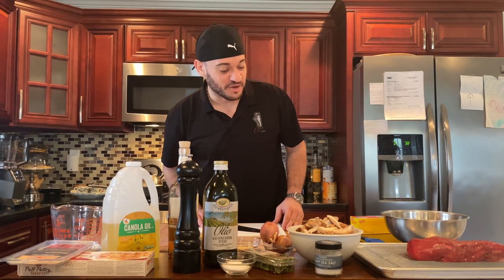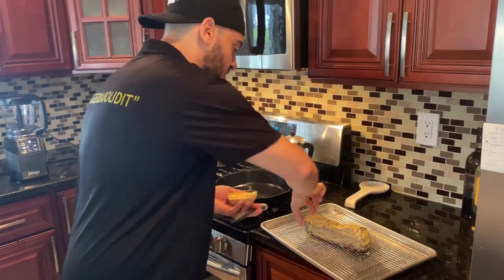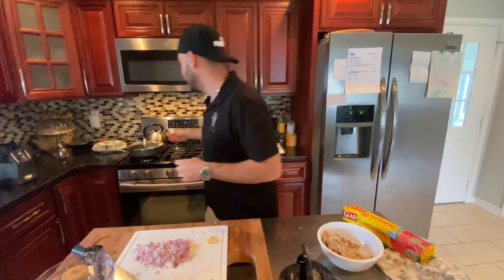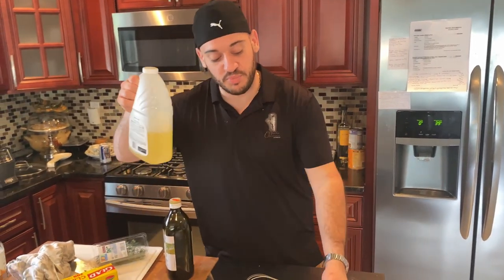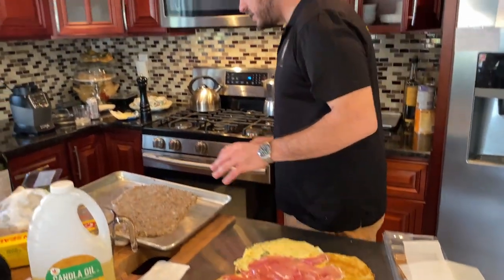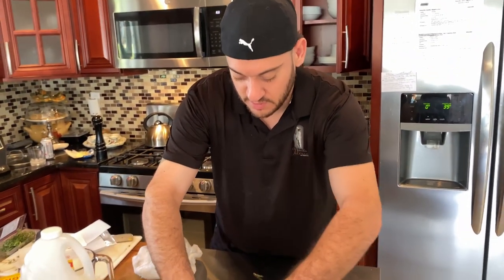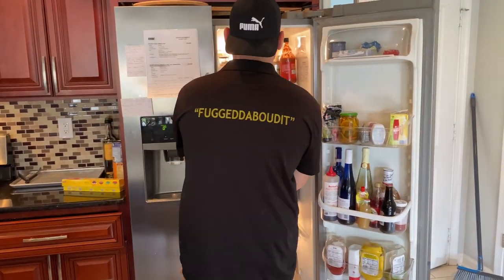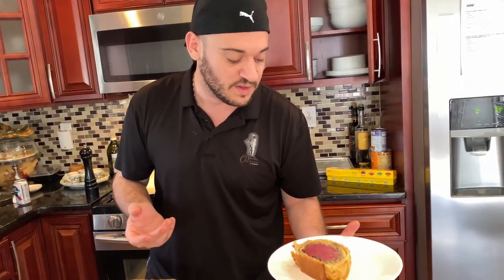Step-by-Step Guide to Beef Wellington Mastery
In this video, learn step-by-step how to make the classic beef wellington dish in the comfort of your own kitchen. This easy-to-follow recipe is perfect for both beginners and experienced chefs alike. Impress your friends and family with this delicious meal, just like Gordon Ramsay!